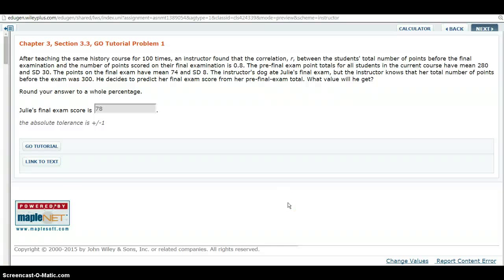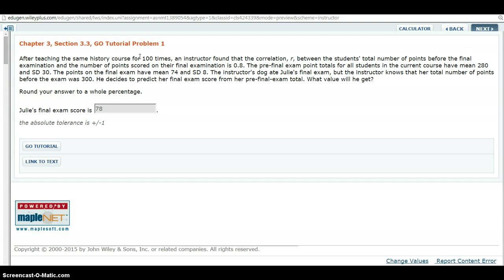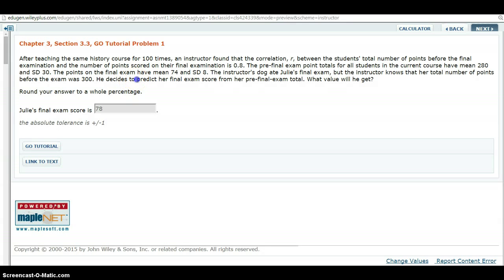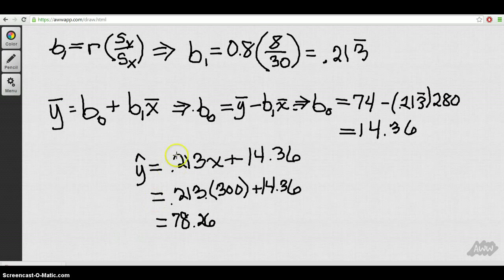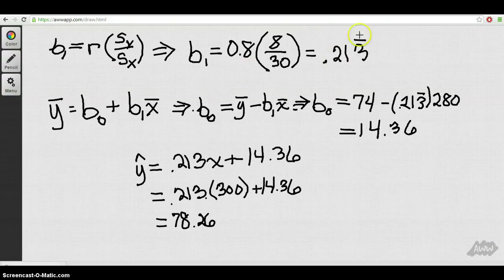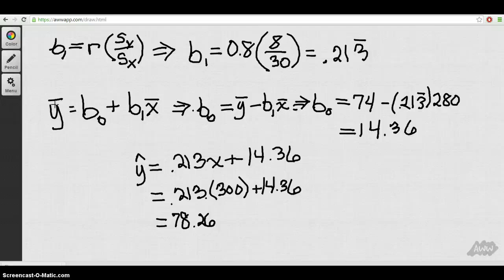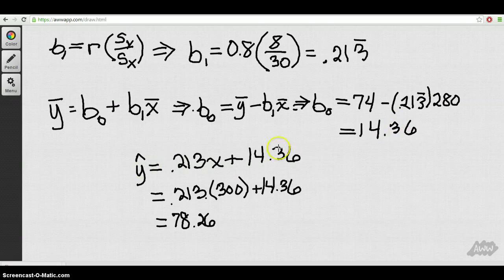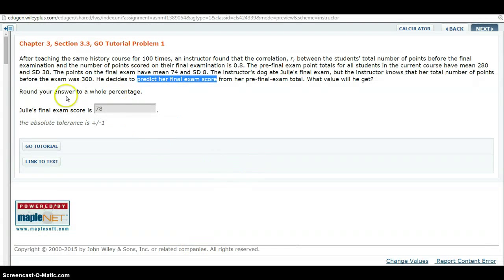3.3 GO 1